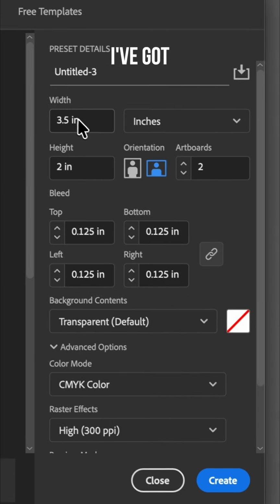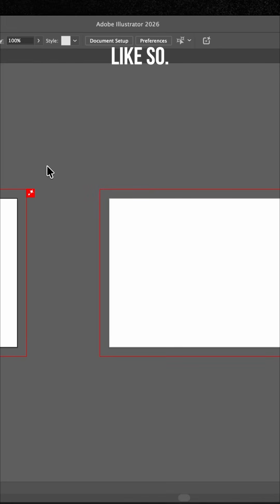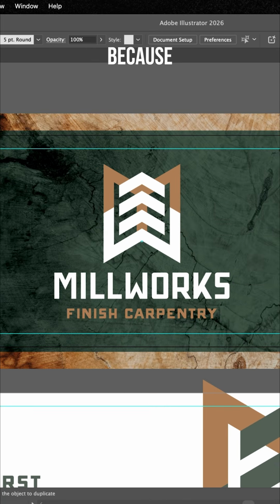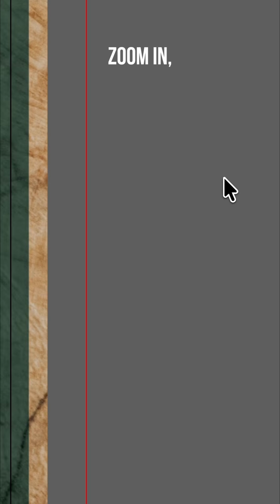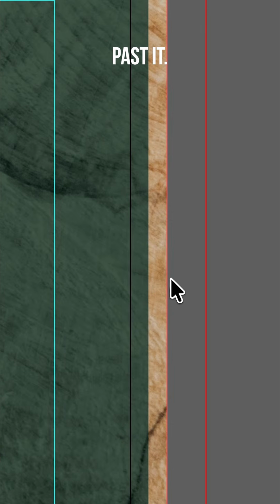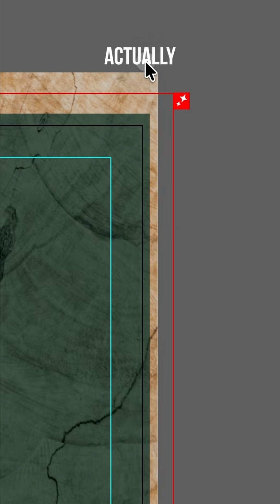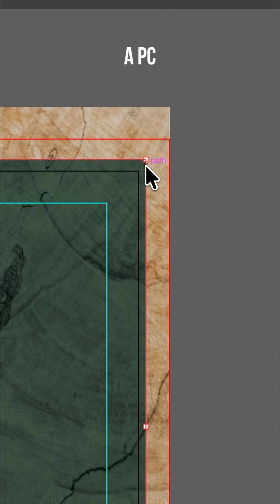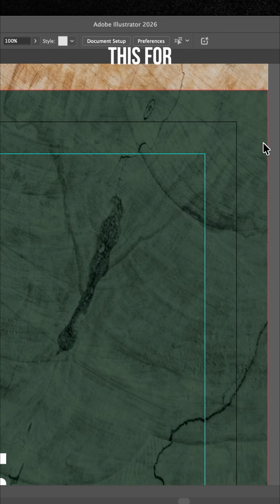How to Add Bleed in Adobe Illustrator (The Correct Way)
In this video I show how to properly set up bleed in Adobe Illustrator for print.

Bleed ensures that your artwork extends beyond the trim edge so printers can cut your design without leaving unwanted white borders.

This quick tutorial shows where to set bleed when creating a document and how to adjust it later if needed.

If you're designing posters, flyers, packaging, business cards, or signage, setting up bleed correctly is a critical step before exporting your final file.

Next, I’ll show how to export a print-ready PDF with bleed and crop marks in Adobe Illustrator.

Part 1: What Is Bleed in Printing
Part 3: Exporting a Print-Ready PDF with Bleed and Crop Marks